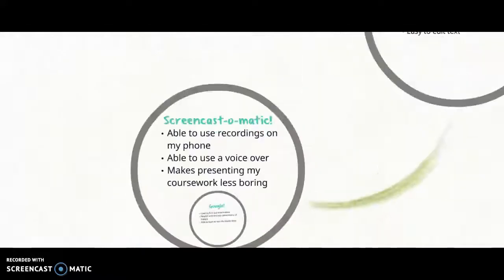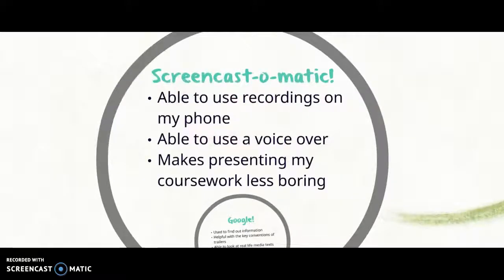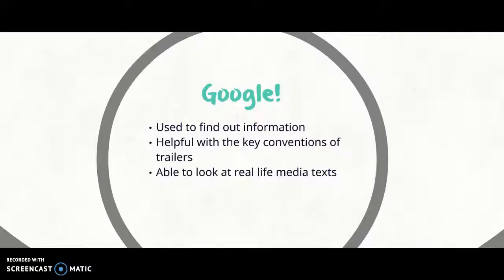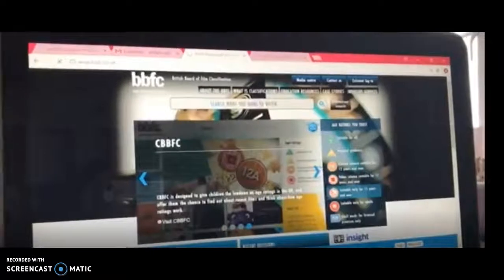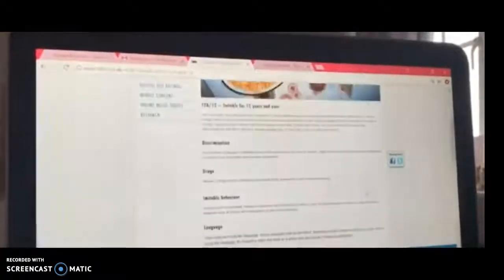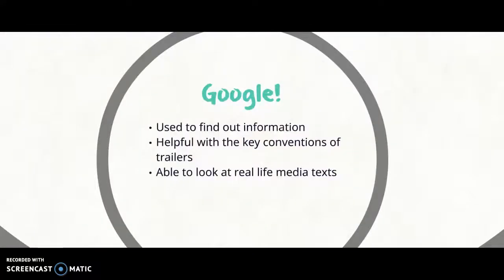Media technologies and my coursework